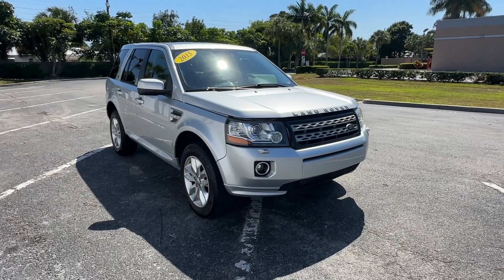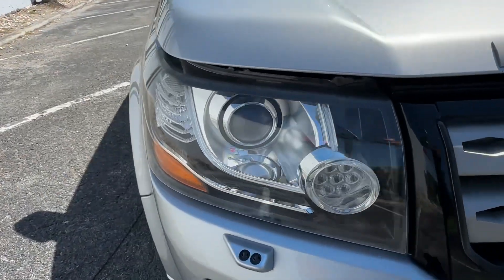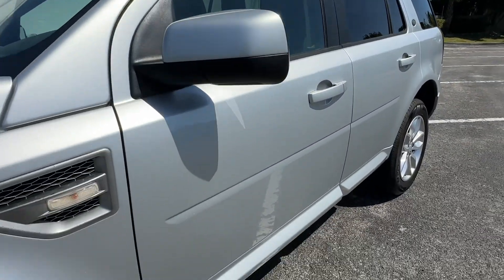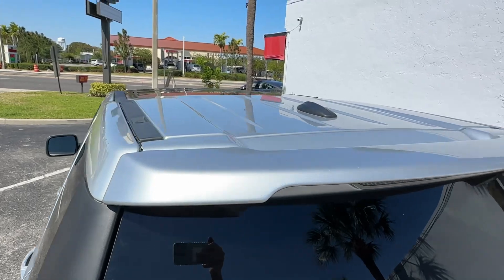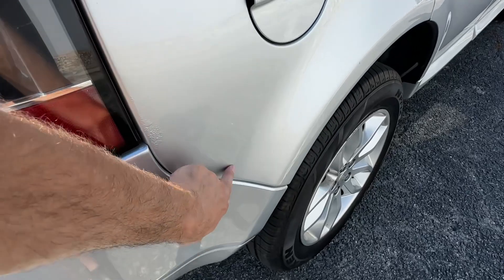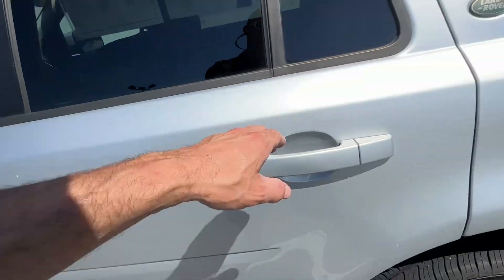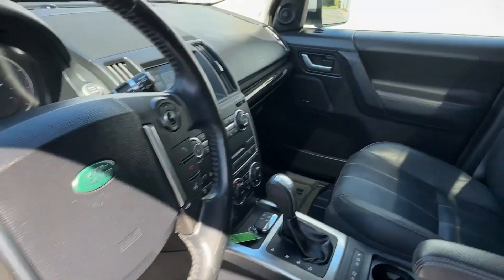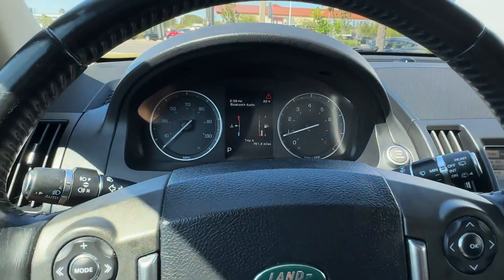2015 Land Rover LR2 walk around video Florida direct cars